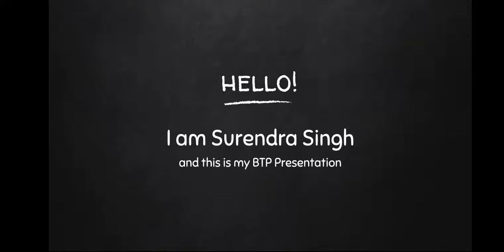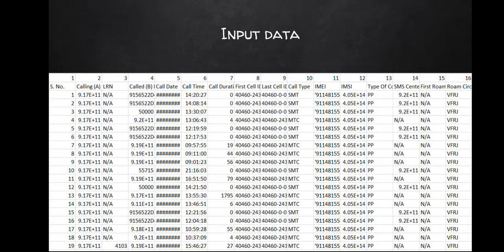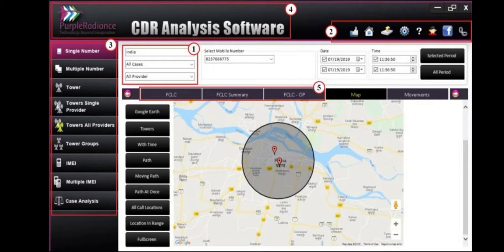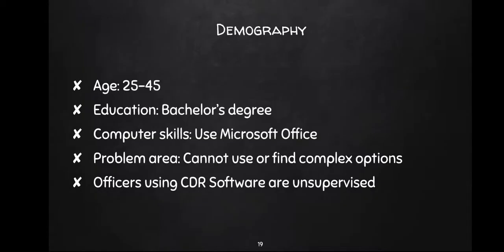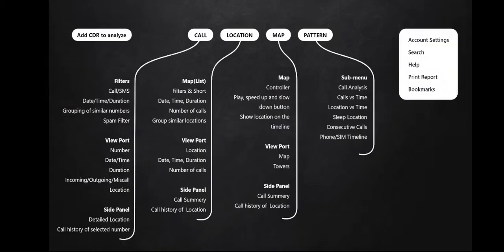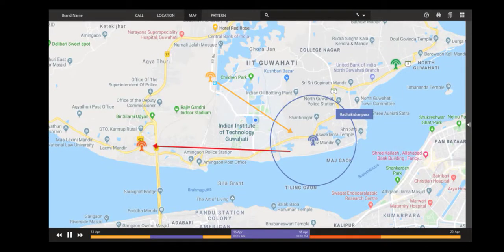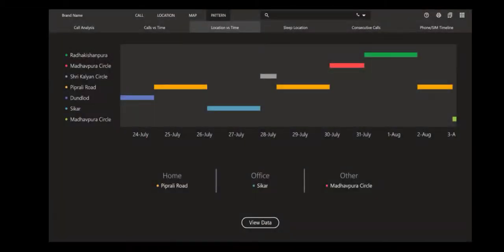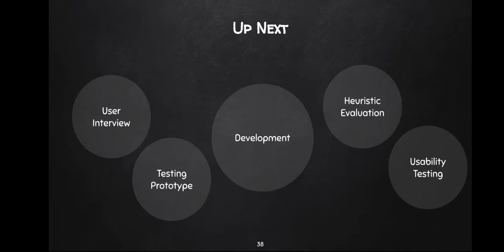BTP Presentation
BTP Presentation at IIT Guwahati